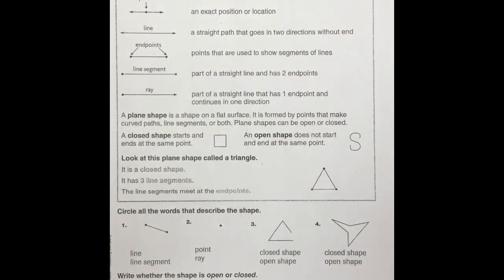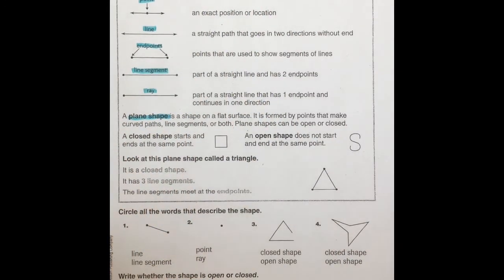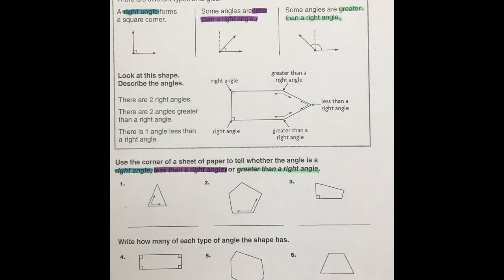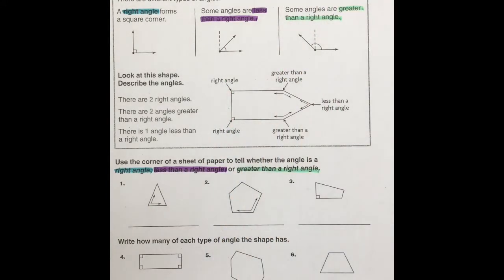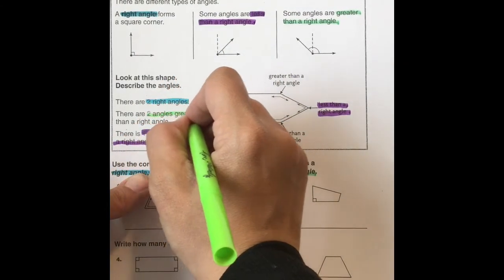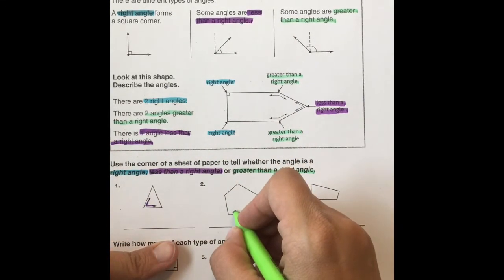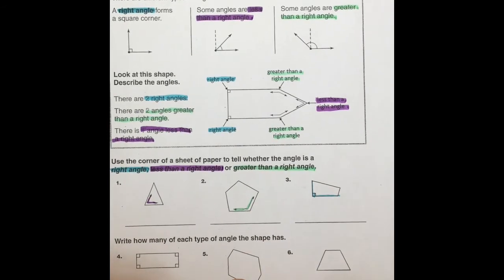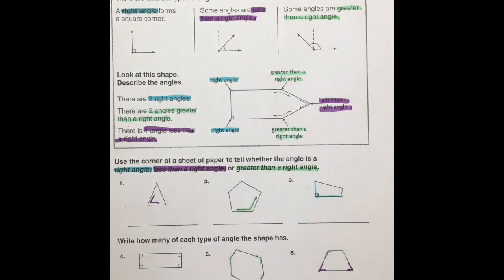Lesson 97 & Lesson 98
Describe Plane Shapes and Angles